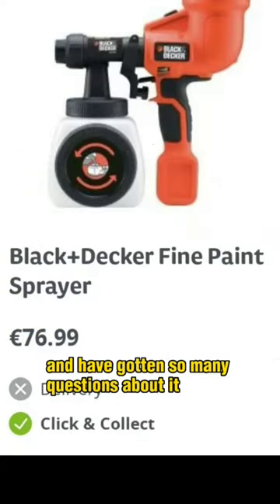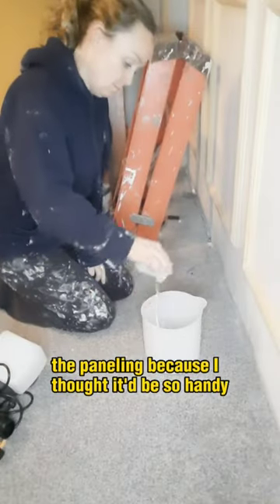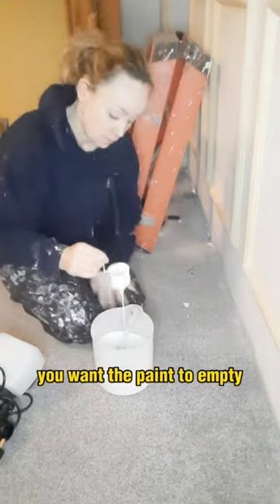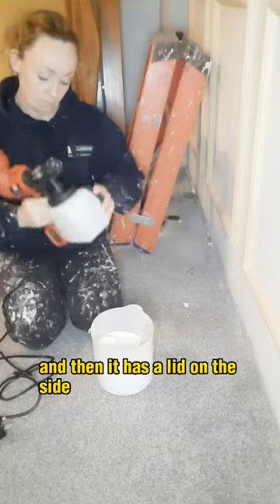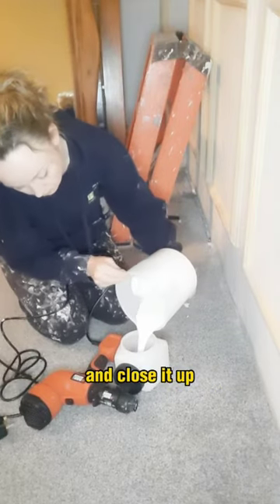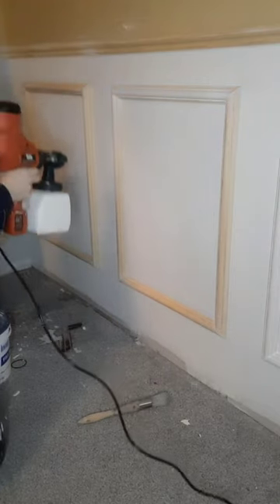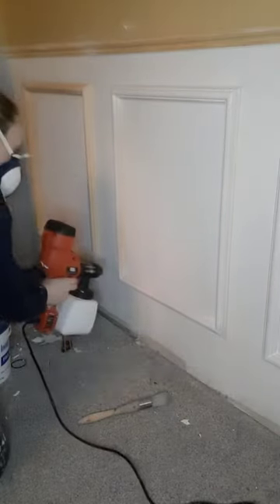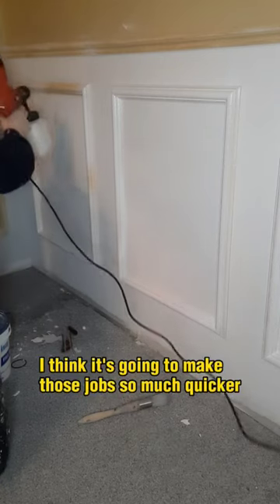Spray painting panelling